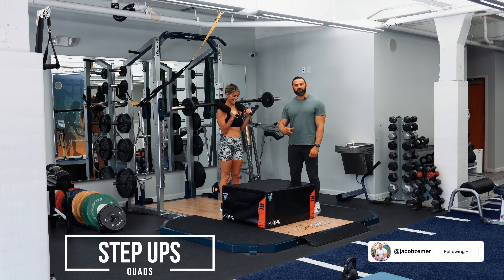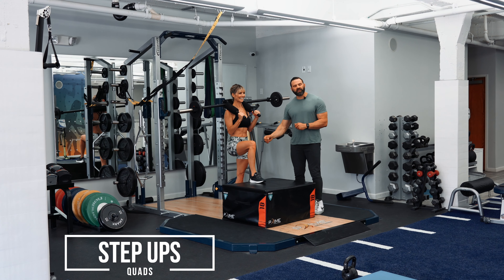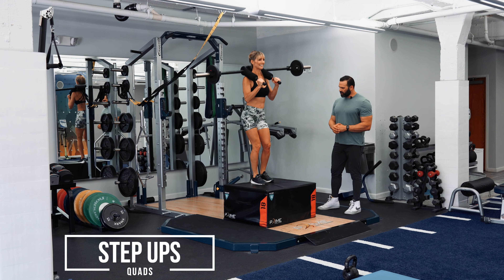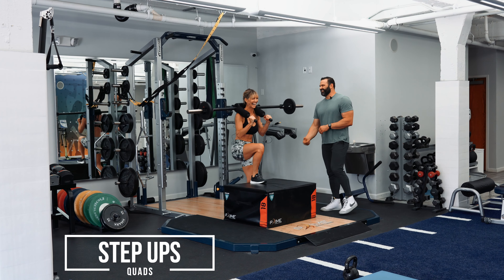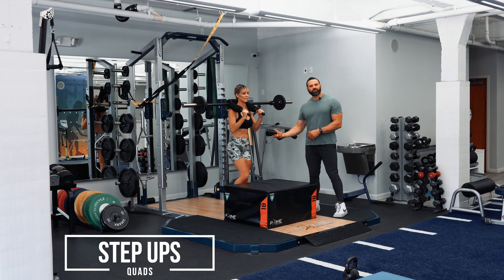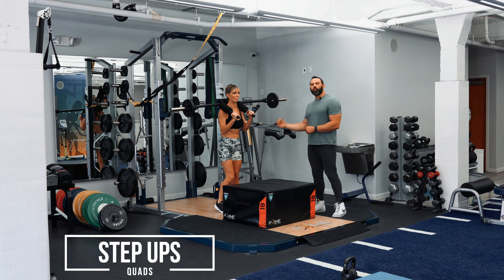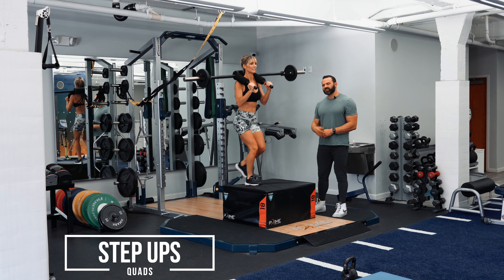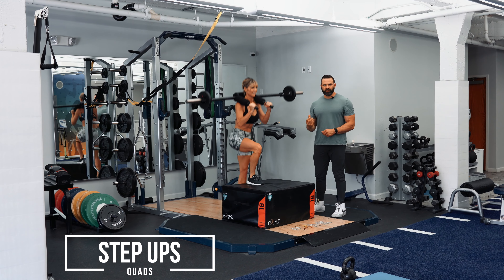How To: Step Ups